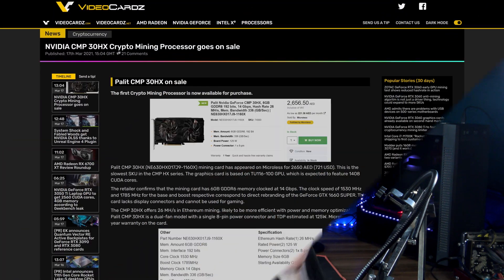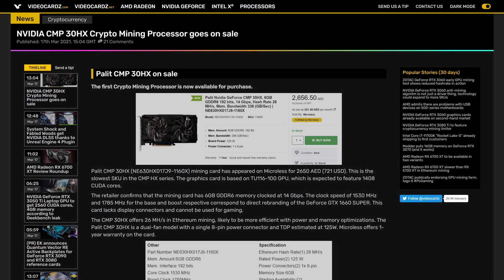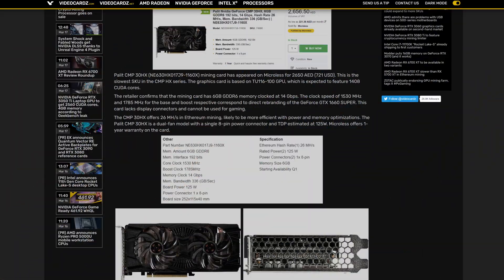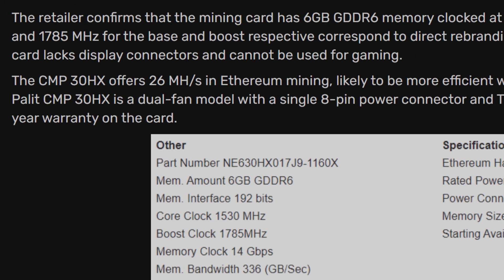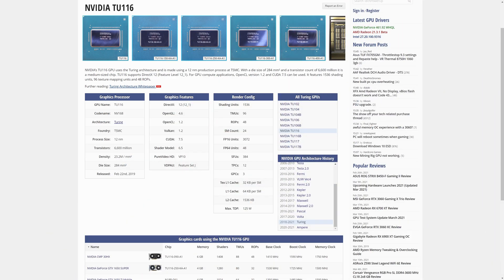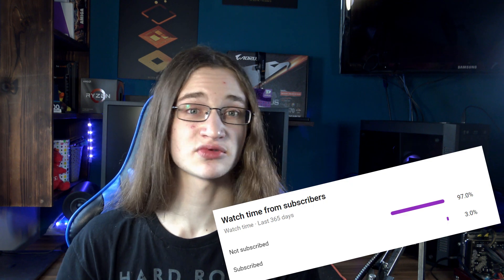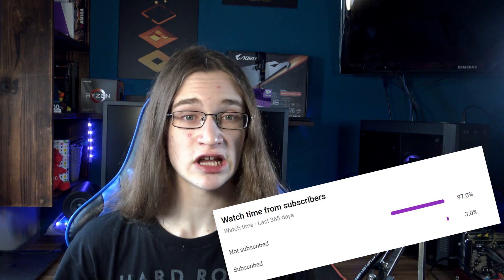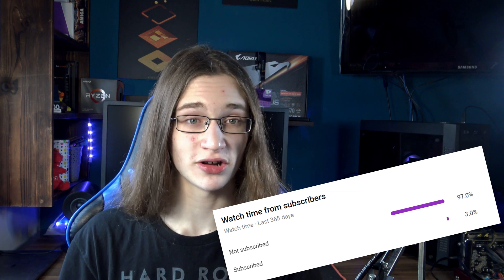The Nvidia CMP 30HX is HERE and It's Disappointing...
Today Nvidia released their first Nvidia CMP HX mining card: the Nvidia CMP 30HX! Cards like these, like the Nvidia CMP HX30, Nvidia CMP HX40, Nvidia CMP HX50, and Nvidia CMP HX90, are dedicated Nvidia mining cards for miners, so they stop buying up Geforce grahics cards. But will that stop the shortage issues? Only time will tell. So with the Nvidia mining GPU on its way, let us look at why Nvidia is releasing the Nvidia CMP HX line, and what kind of ROI you can expect from them!